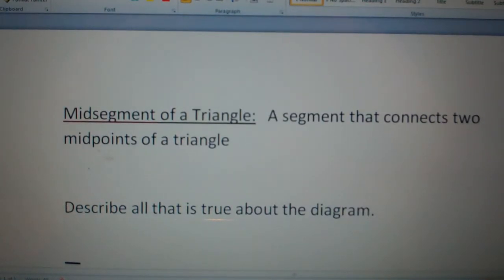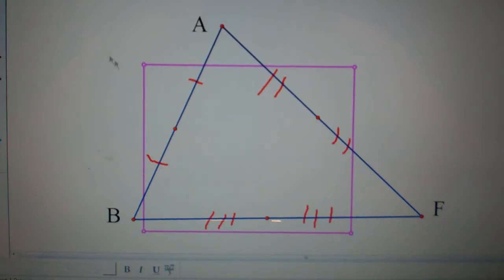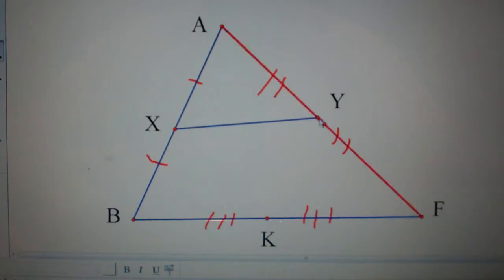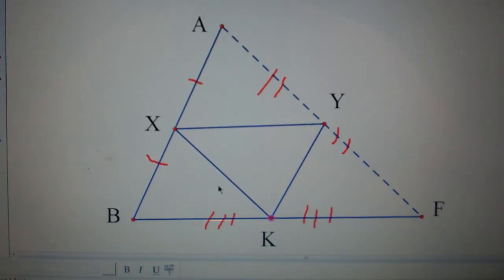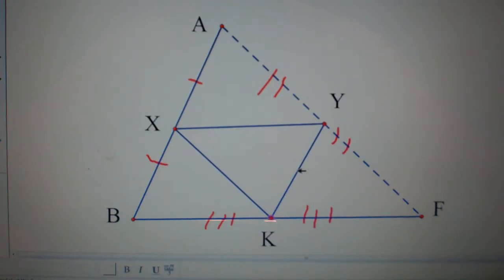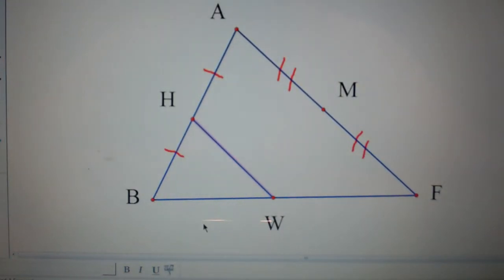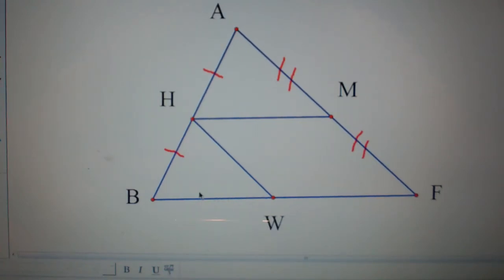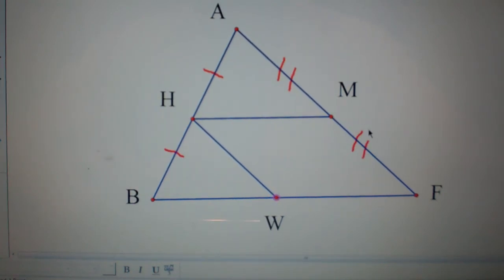Geometry Sec 5 1 Midsegments of Triangles